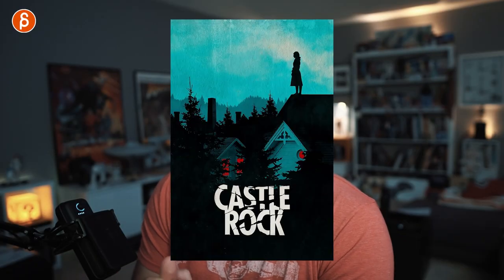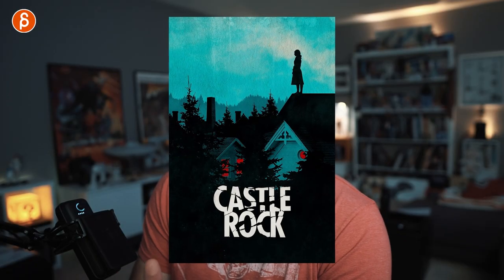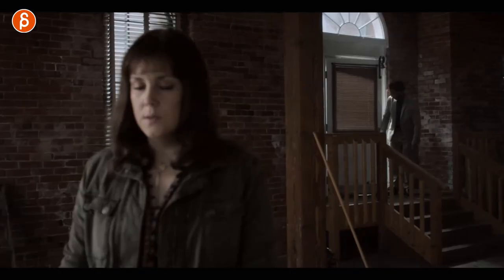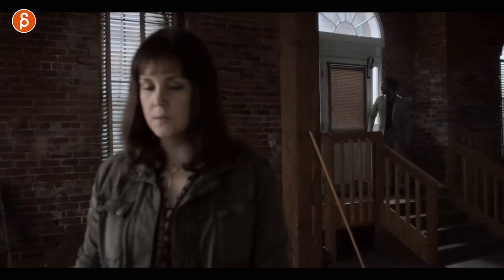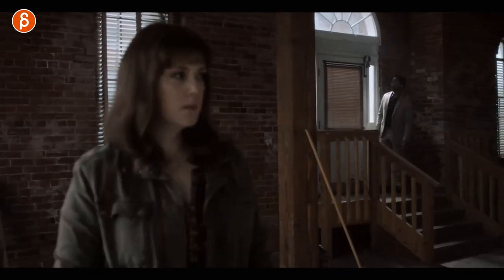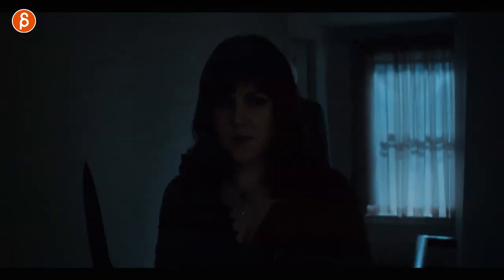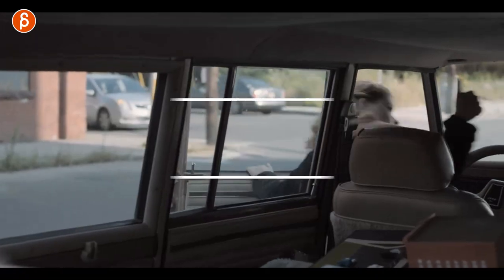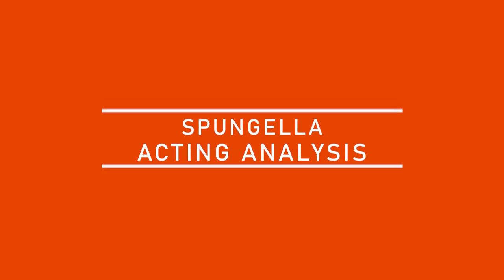Castle Rock (s1) - Acting Analysis and Tips for Animators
Today's Acting for Animators takes a look at season 1 of "Castle Rock" and covers character staging, scene anticipation, character reactions and much more!